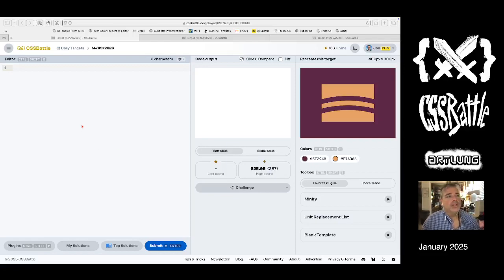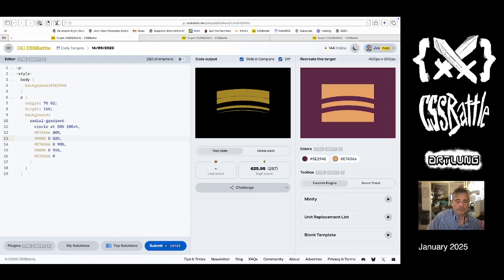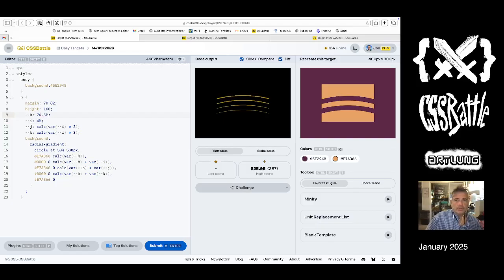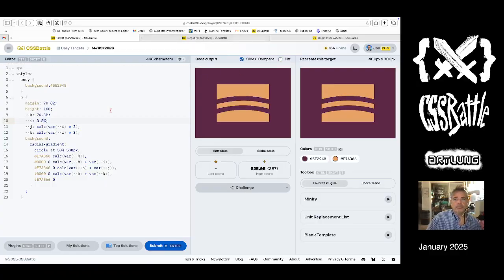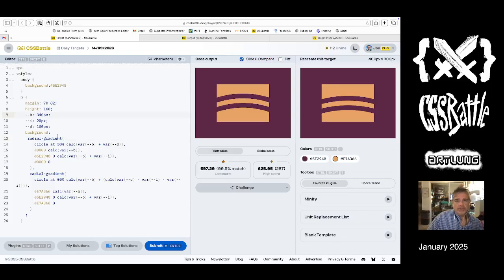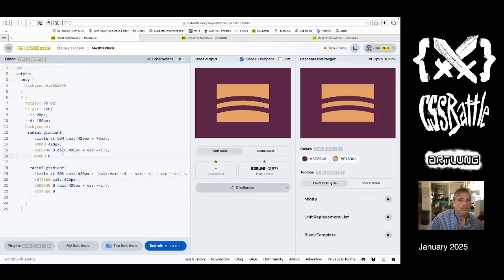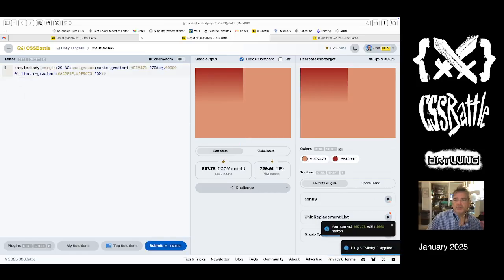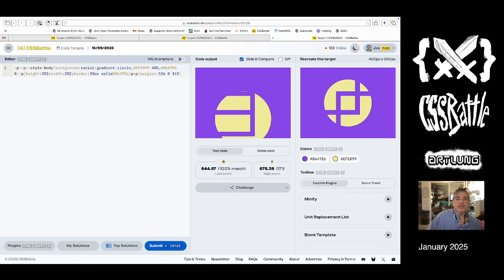CSSBattle for SEPTEMBER 14, 15, 16 (2023) (RETRO-DAILY CHALLENGE)